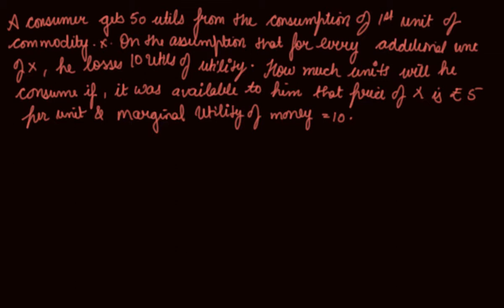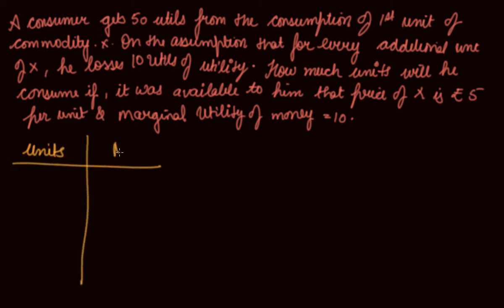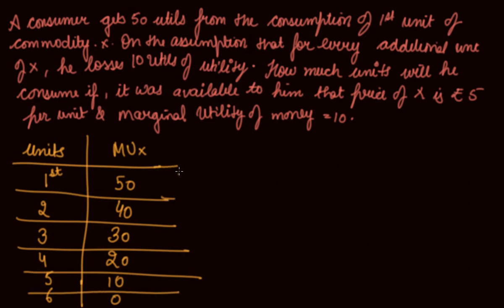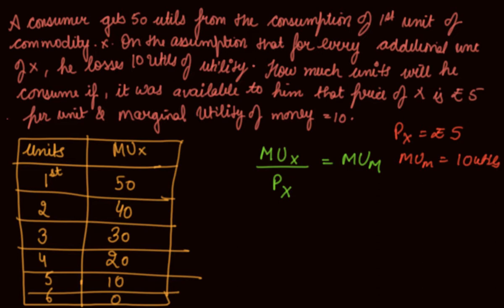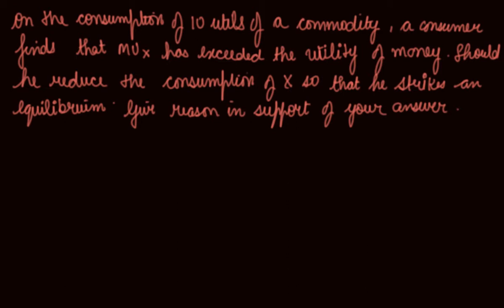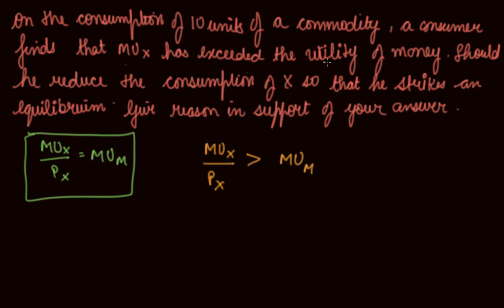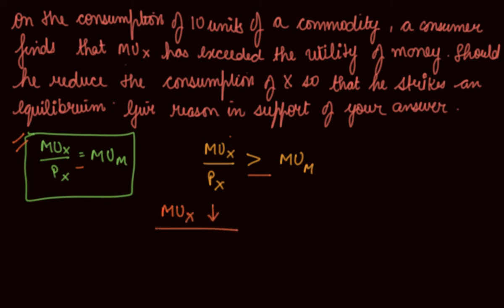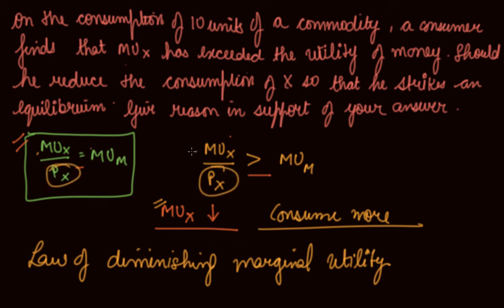Solved Examples 3 | Class 12 Microeconomics Introduction to Microeconomics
Solved Examples 3 | Class 12 Microeconomics Introduction to Microeconomics by Parul Madan